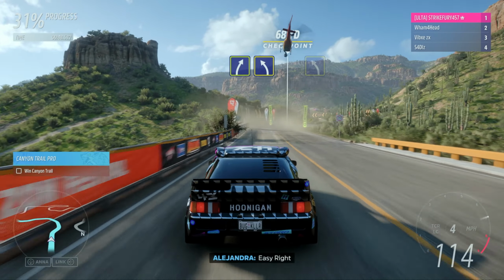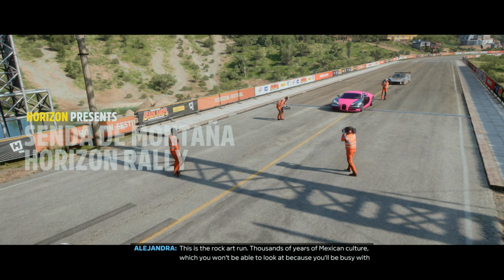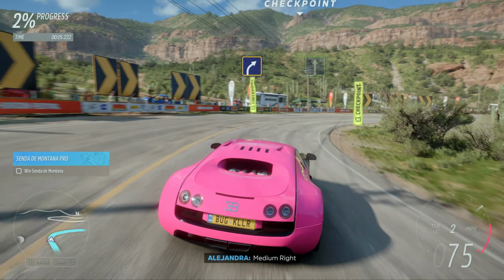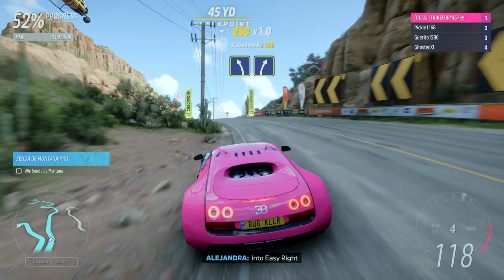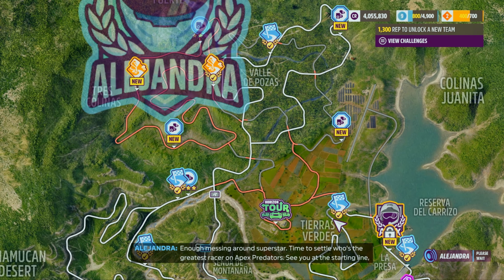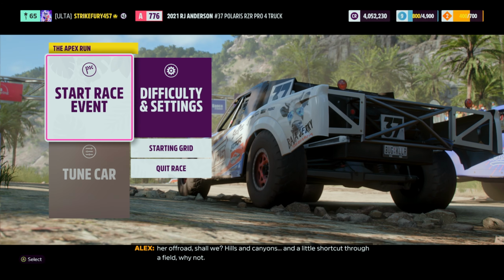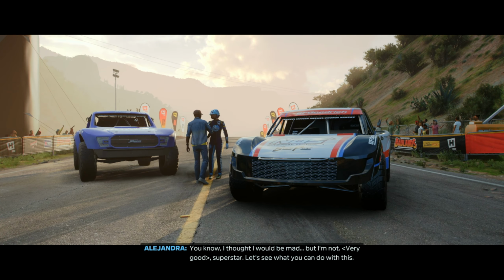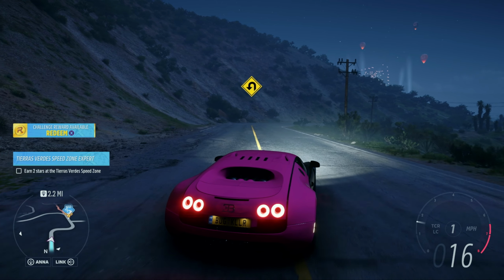Forza Horizon 5 Rally Adventures: APEX PREDATORS TEAM CHAMPION RACE!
I hope you all enjoyed the video! Make sure in the comments below that you leave your favorite part of the video and things you would like me to improve on.

PS: Thank you all for your support, I really do appreciate it!!!